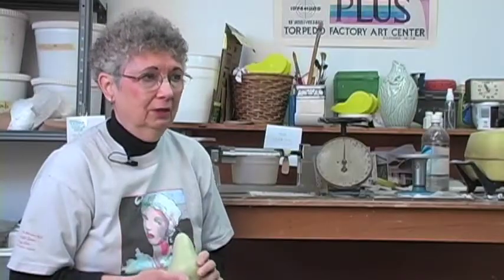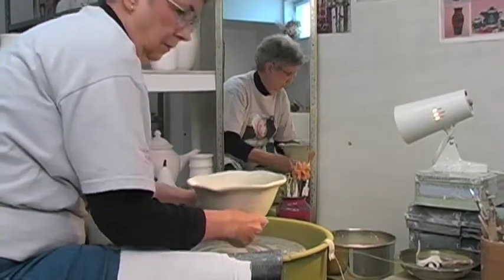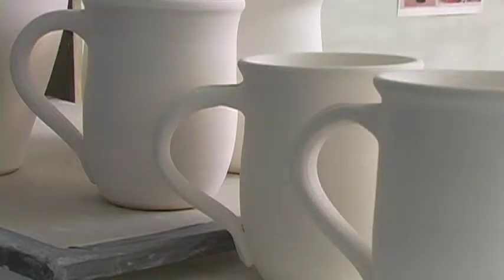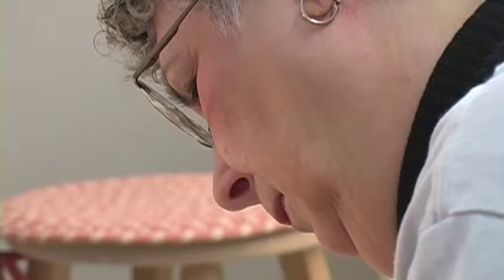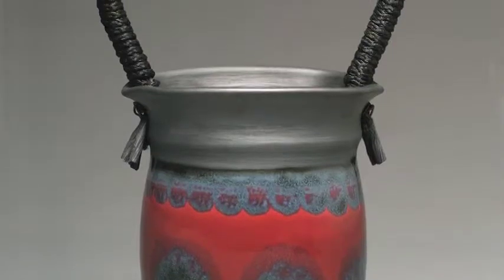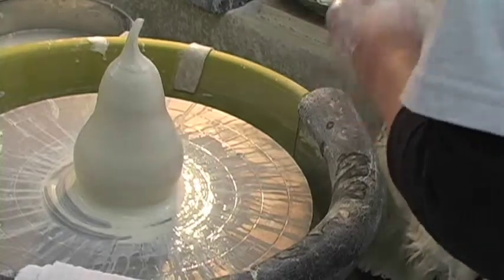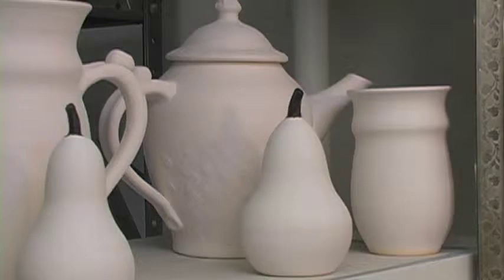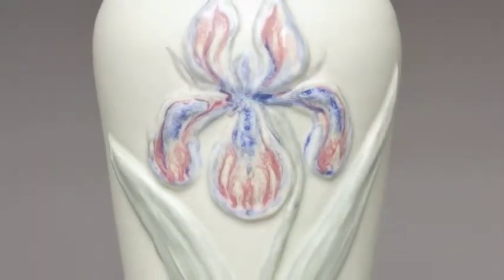Nancy Bishop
Porcelain clay can be difficult to work with and fire. Nancy has become a master at producing fine pieces with rich full colors using her carefully developed glazes.